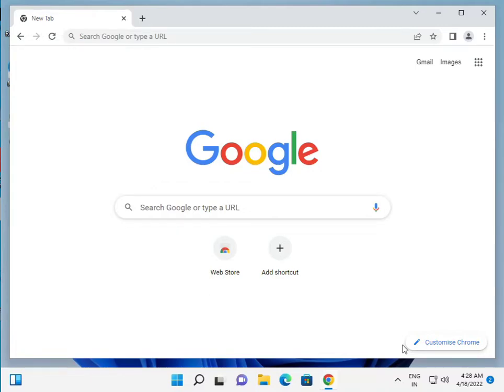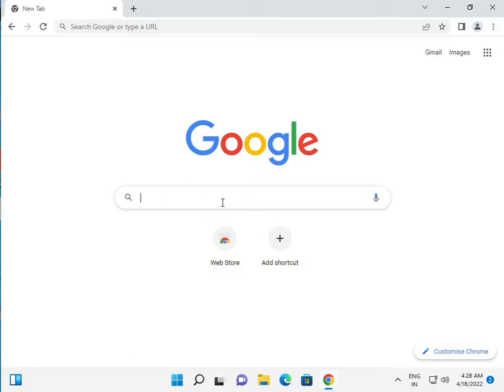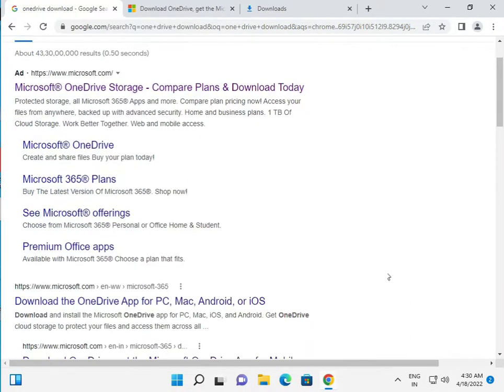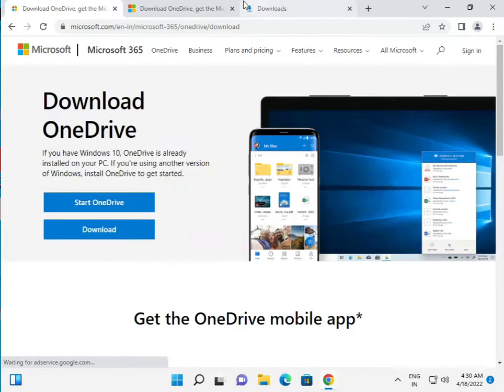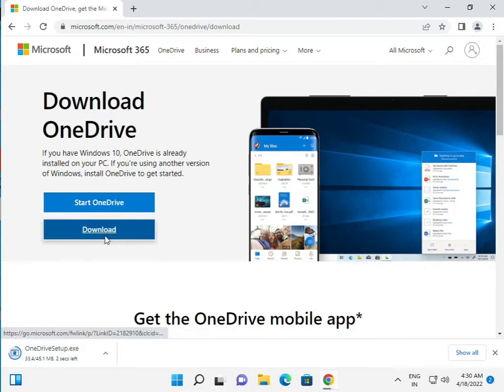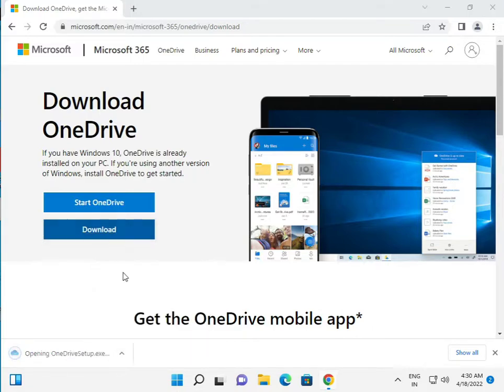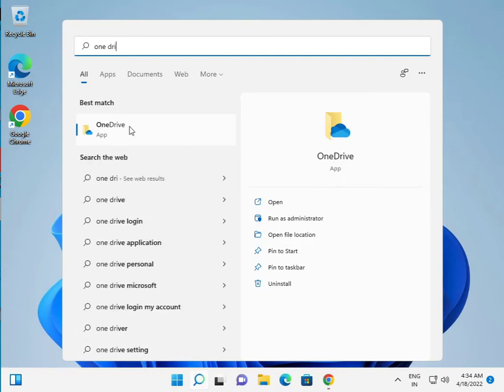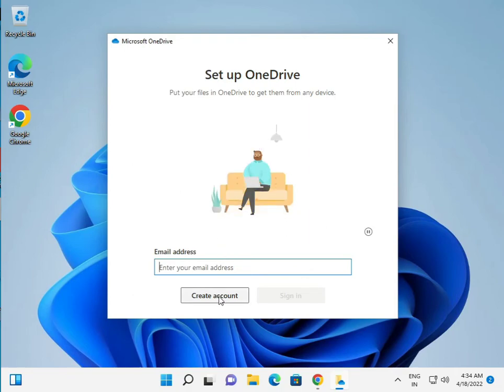How To Download and Install Onedrive in windows 11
Onedriveinwindows 11